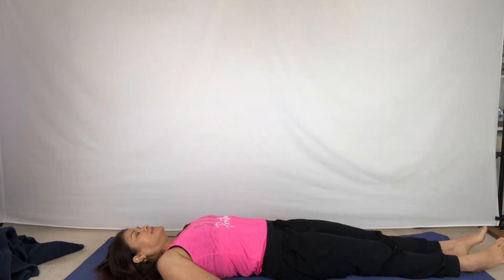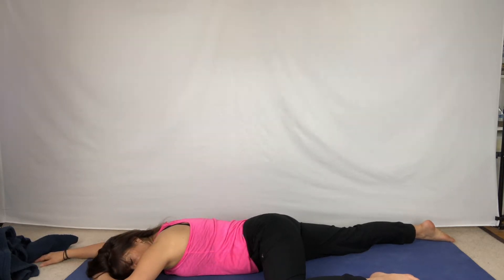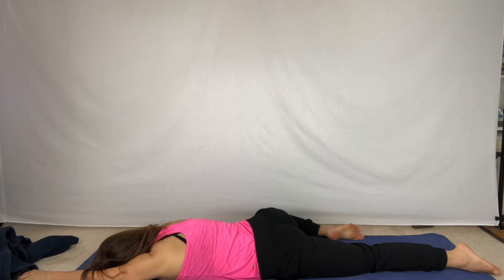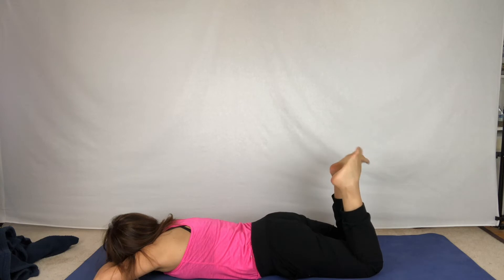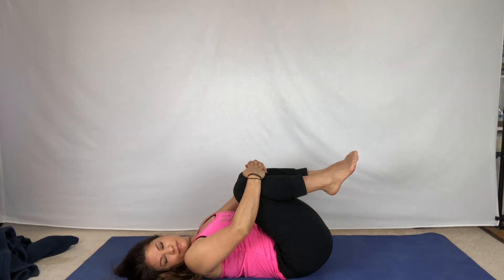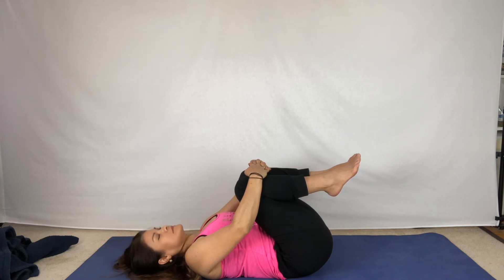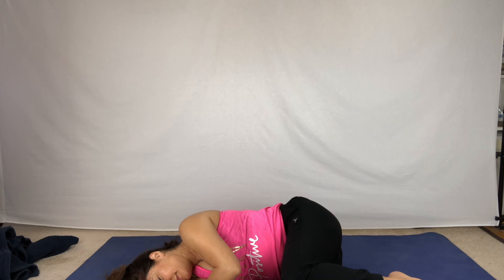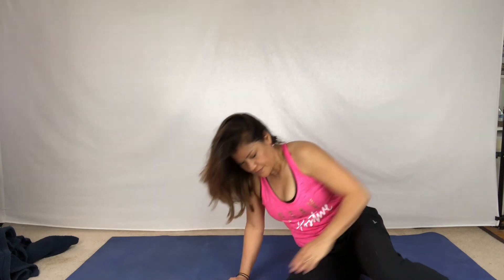3 steps to get out of bed feeling great!!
6-minute morning yoga routine before you get out of bed.  You can start your day off with more energy and feeling great in your body.

Are you interested in wellness workshops and retreats in Hawaii?